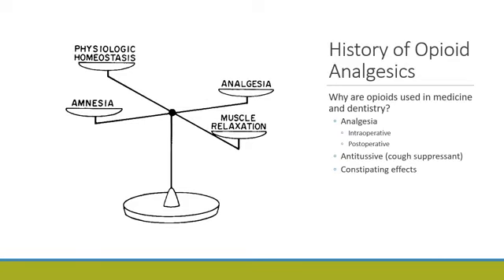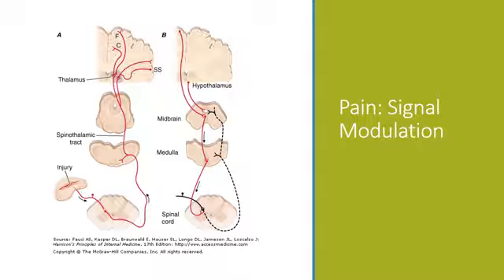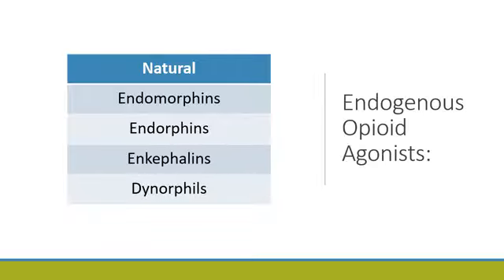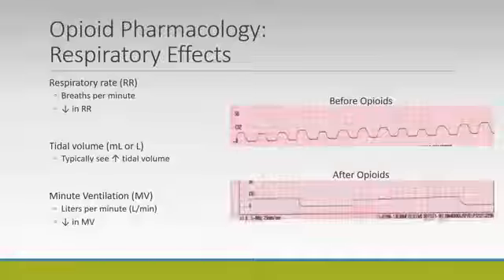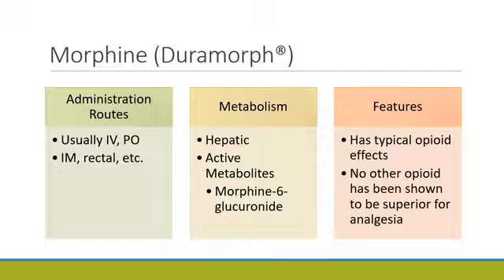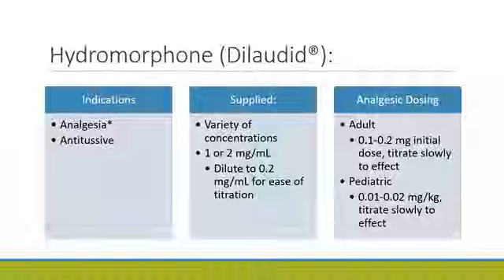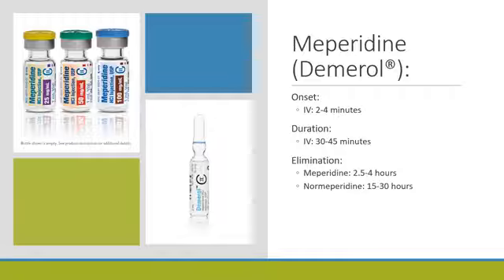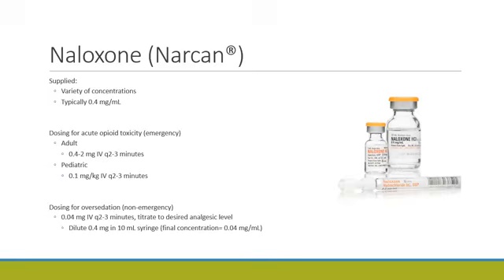8 WED Opoid